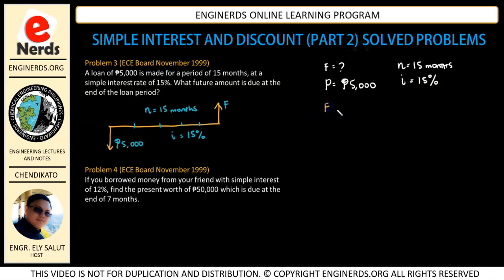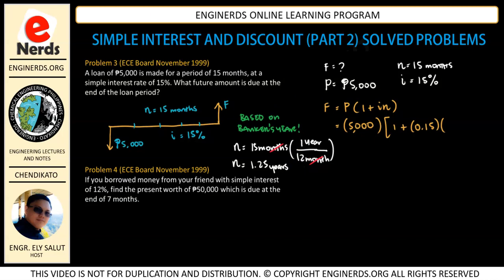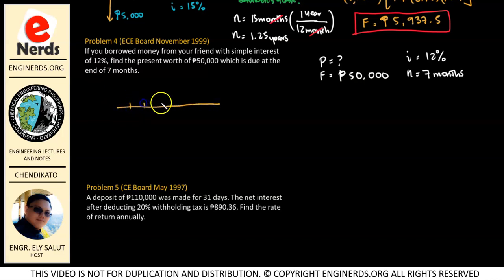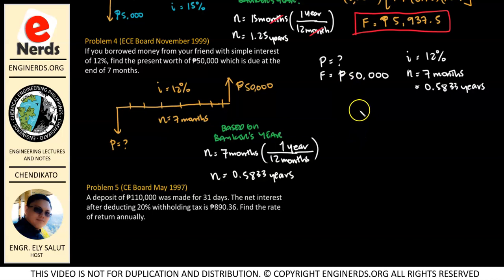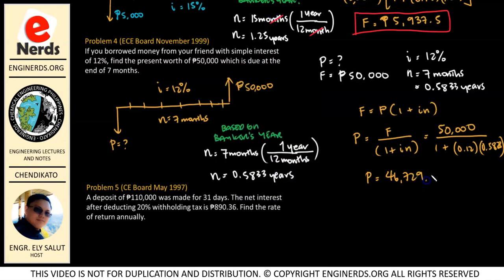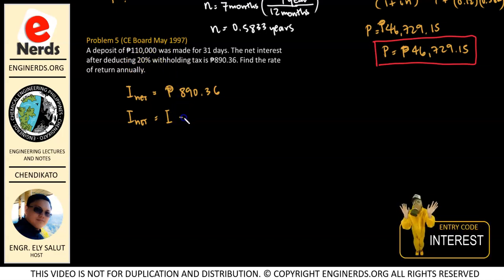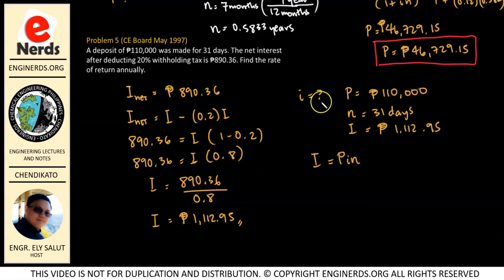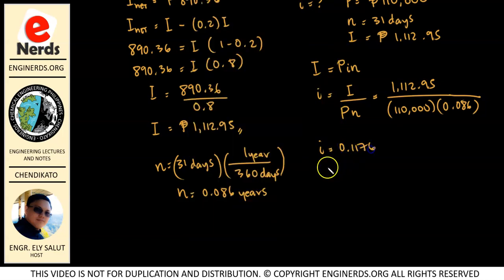SIMPLE INTEREST PART 2 | SOLVED PROBLEMS | ENGINEERING ECONOMY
On this video, we will continue our discussion about simple interest which is a part of our engineering economy course. This is the second part of our video for this topic. We will be solving problems involving simple interest in order to assess what we have learned. The problems that we will be solving are problems that came out on previous board exams. Language is in mixed English and Filipino (Tagalog).

We also publish articles and vlogs that covers the following:
• Personality development
• Business vlogs